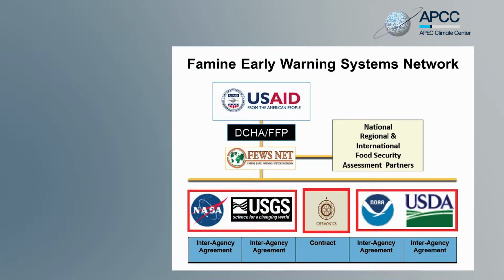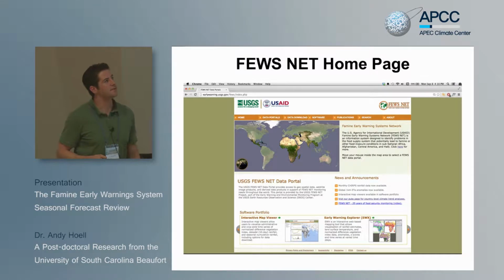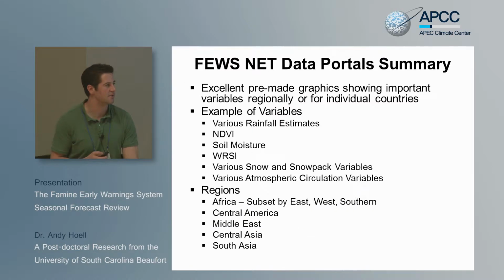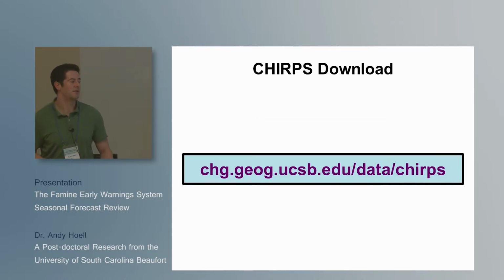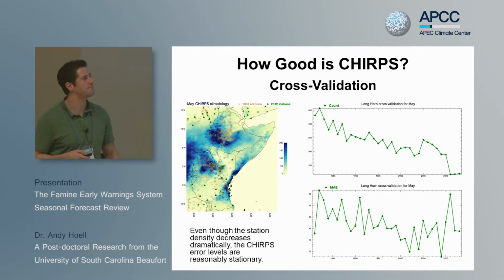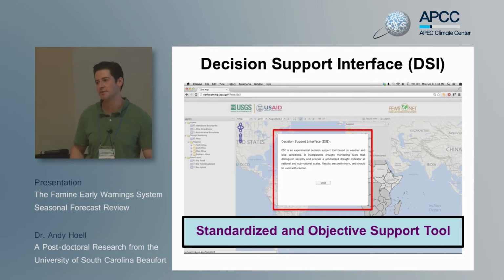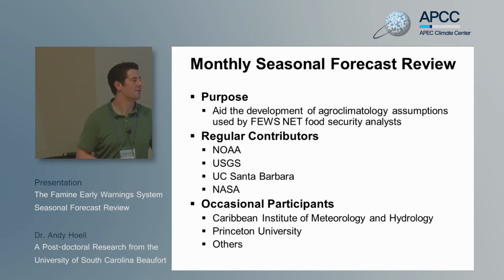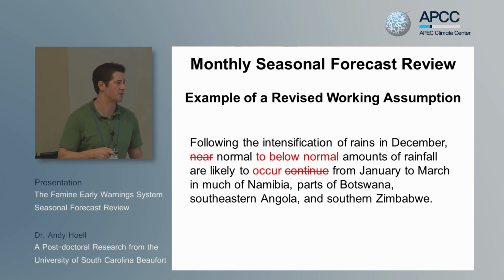[APCC workshop Session Video] The Famine Early Warnings Ssytem (FEWS NET) Seasonal Forecast Review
Presentation : The Famine Early Warnings Ssytem (FEWS NET) Seasonal Forecast Review

Speaker : Dr. Andy Hoell / The University of South Carolina Beaufort